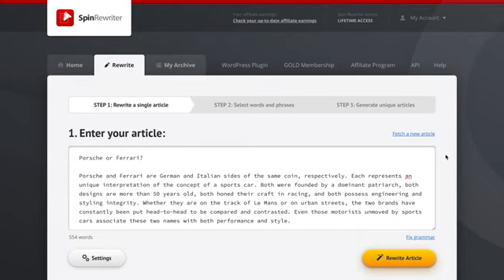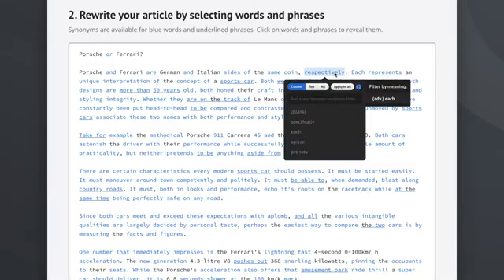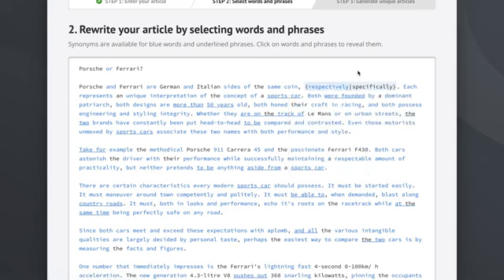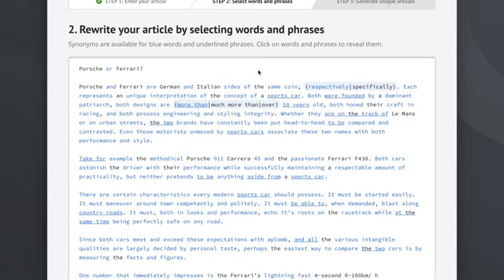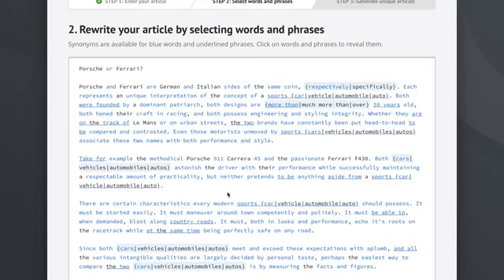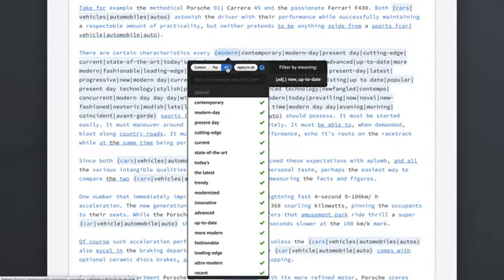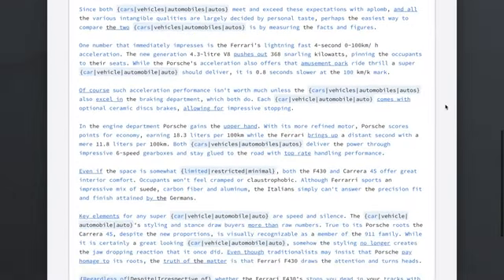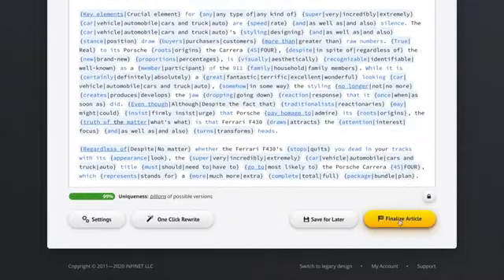How to spin articles manually words and phrases Spin Rewriter tutorial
IF YOU WANT TO KNOW MORE ABOUT SPIN REWRITER CLICK THIS
Spin Rewriter will make all of your content issues GO AWAY.
There is simply no easier or more cost-effective way to create articles.
Should I hire writers? They're unreliable, and the costs add up quickly.
Using a spinner that isn't ENL? They produce unreadable content. Nobody, including Google, will ever believe it isn't generated by a computer. You end up wasting hours rewriting the shambles.
It's always high quality with Spin Rewriter.
It's all natural language.

And you shouldn't just think of it as a faster way to get the information you need.